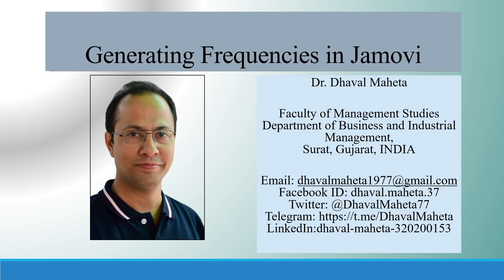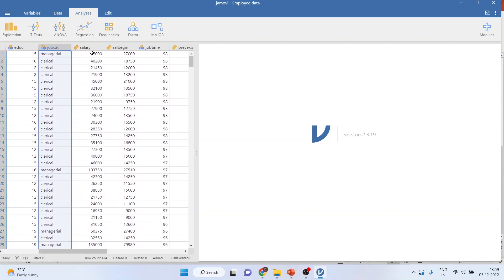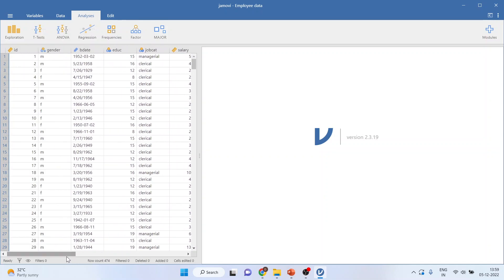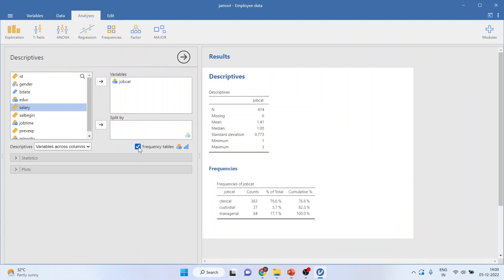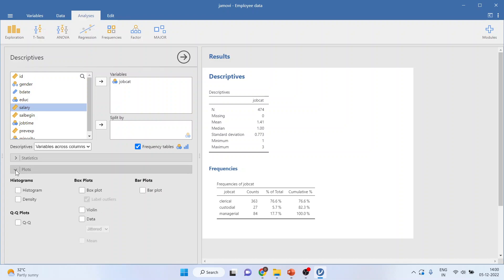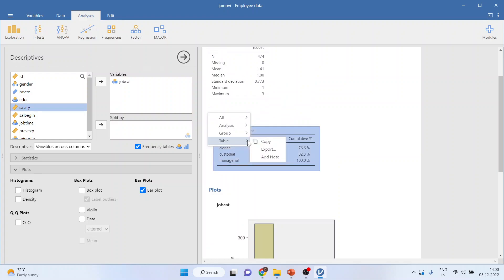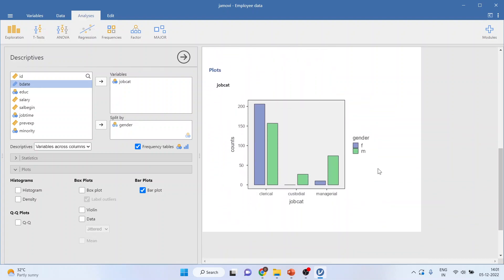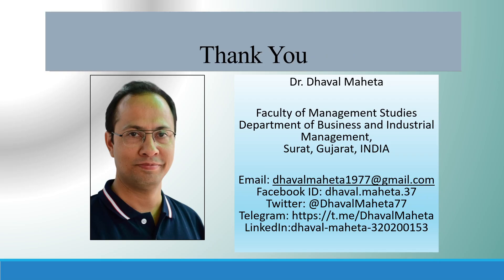8. Generating Frequencies in Jamovi || Dr. Dhaval Maheta